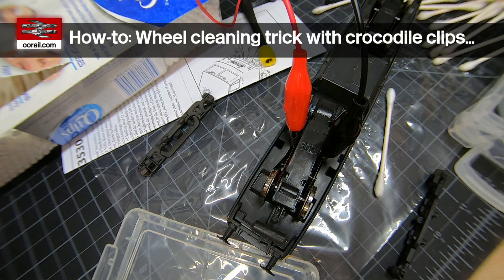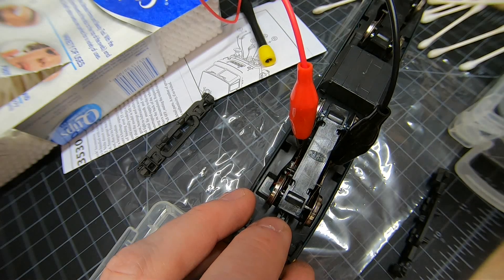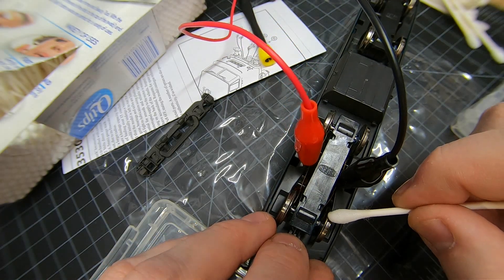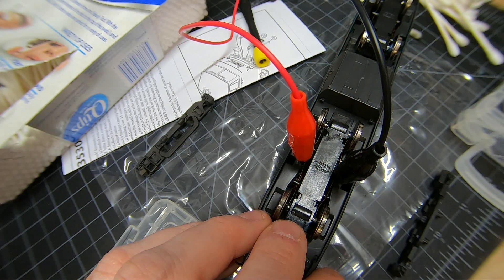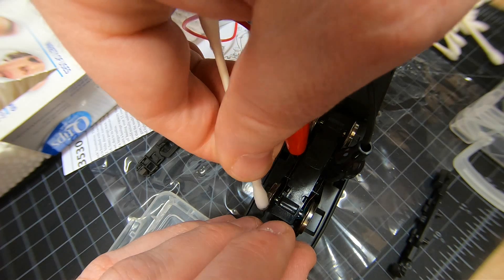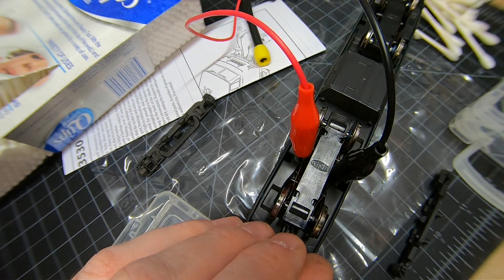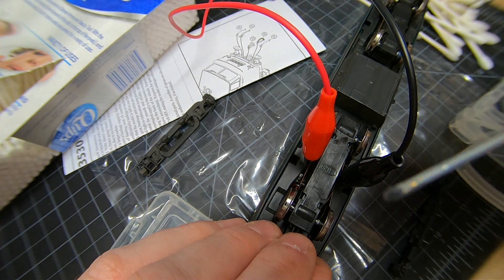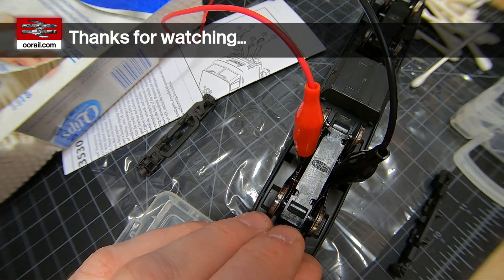Model Train Wheel Cleaning Tips | oorail.com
This is a short how-to video show an easy trick to clean diesel, electric and multiple unit model train wheels. This is a useful trick if you have a model that is not running smoothly, whether at all or at certain speeds. In this video, we have a brand new Heljan Class 35 Hymek. It ran OK but wasn't great out of the box. This trick allowed me to see if it was the wheels, a problem with the contacts, wiring issue to the motor, circuit board or motor issue. All you need is a simple pair of crocodile clips.

Some interesting things from this video:

 - Heljan shipped a loco with weather powder of the wheel contact surfaces
 - Attaching power to the contacts, it ran fine, quickly narrowing the problem

If the problem still exists, with power applied to the contacts, the next step would be to move back down the path, so you would apply power to the other end of the wires attached to the contact. If that worked, you'd know the problem is with either the solder joint on the contact or the wire itself. If that doesn't fix the problem, you would apply a lower amount of power to the motor and see if it runs ok, which would help you determine if its the circuit board, DCC chip or blanking plate, or the motor itself.

You can apply the same technique to steam locomotives, but be very careful as the pickups for steam locos tend to be smaller and more fragile, so you can easily damage or bend them out of shape.